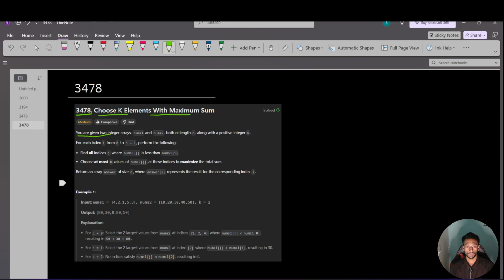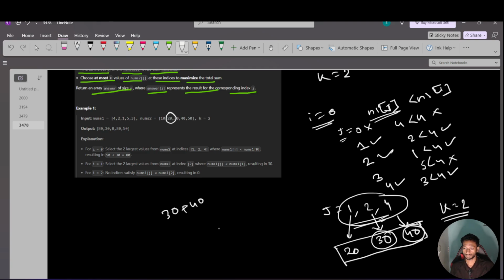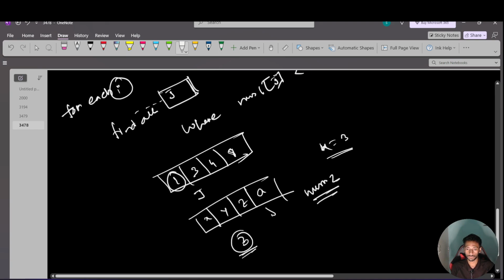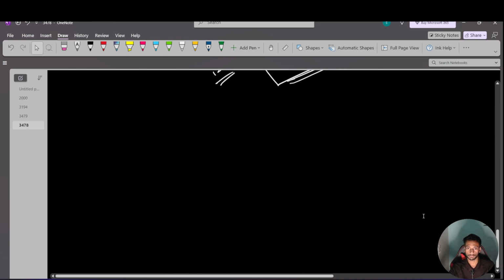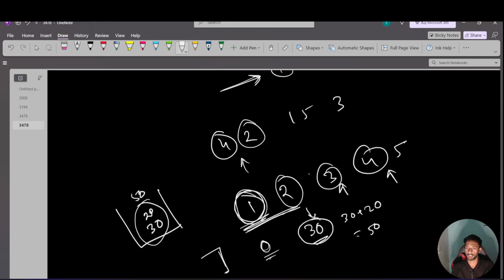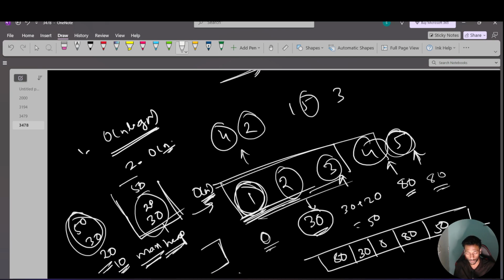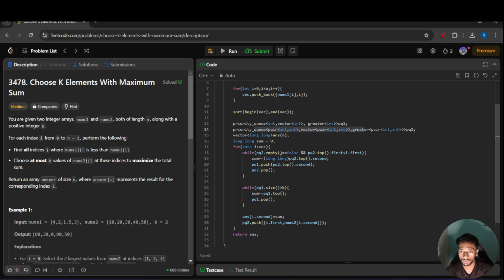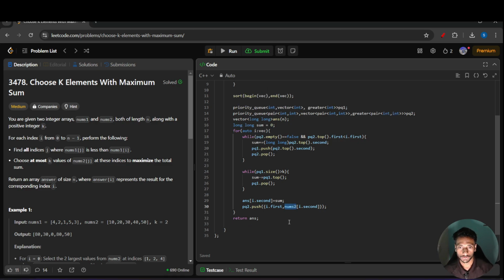3478. Choose K Elements With Maximum Sum | Priority Queue | Sorting | LeetCode | Medium | O(NlogN)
Hi, in this video I have explained LeetCode problem 3478. Choose K Elements With Maximum Sum.

1. Explained the problem statement with examples.
2. Shared brute force approach of Time complexity O(N*M*logM).
3. Shared optimal approach by using priority queue and sorting.
4. Shared C++ code.